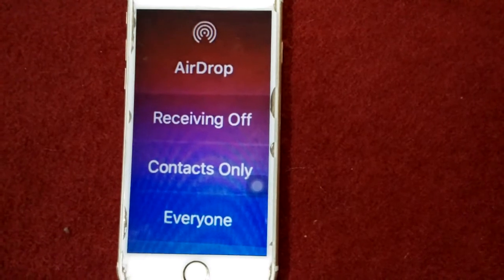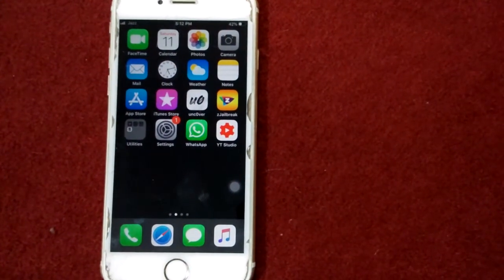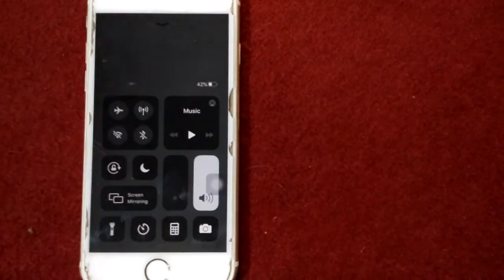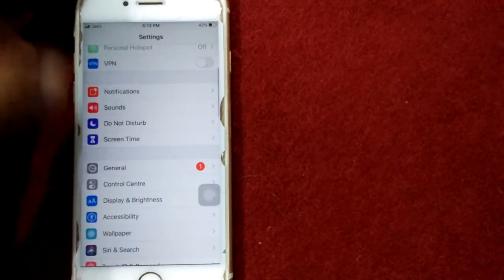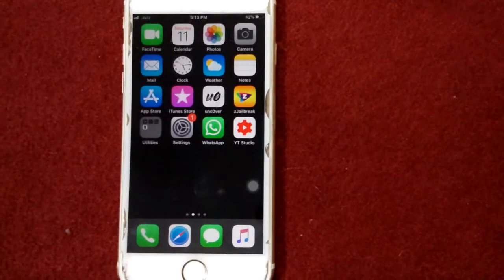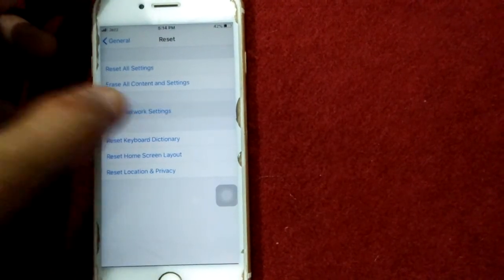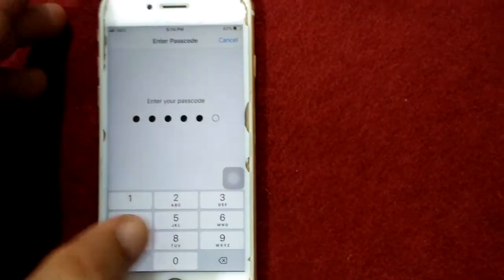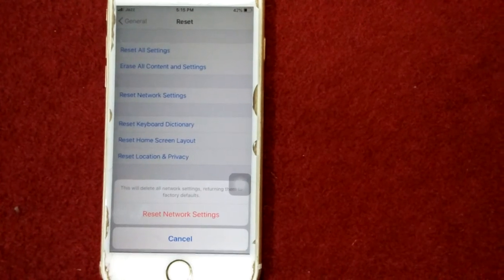Airdrop Stuck on Receiving Off Mode on iPhone and iPad in iOS 14 13.5.1 Here's the Fix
Air Drop Stuck on Receiving Off Mode on iPhone and iPad in iOS 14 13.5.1   Here's the Fix